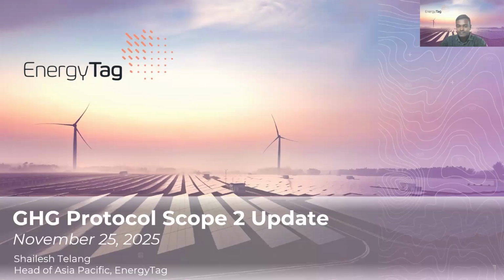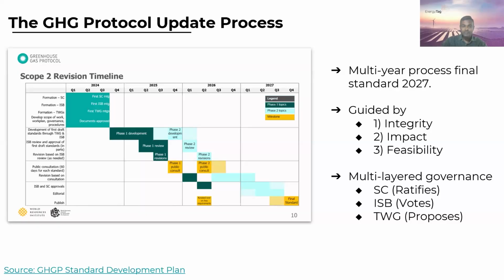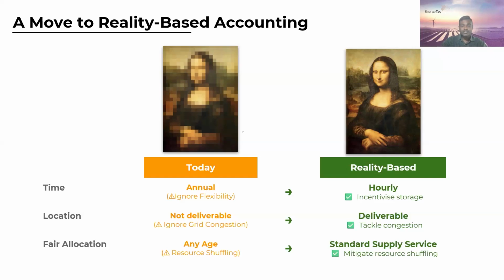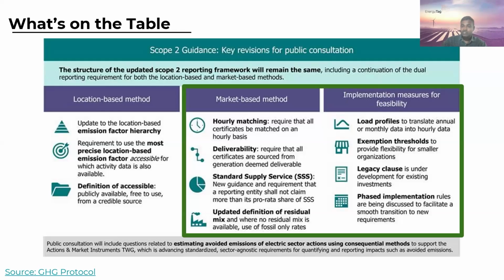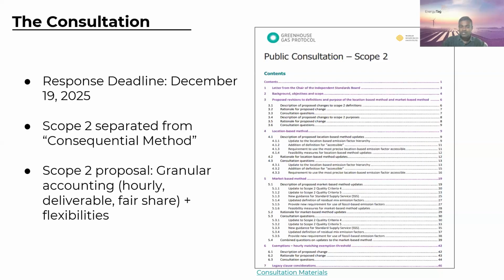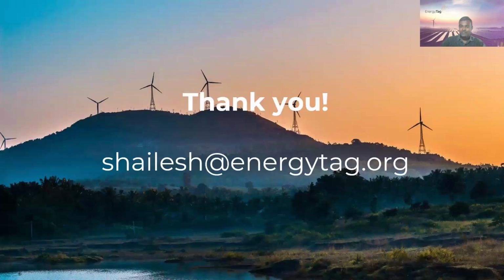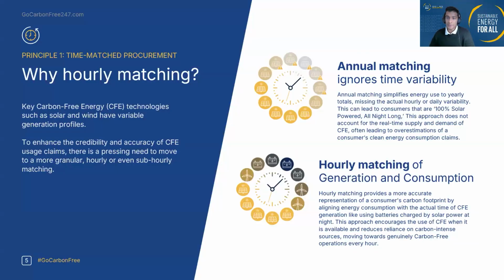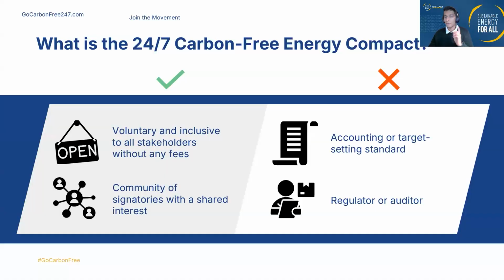Paradigm Shifts in Corporate Carbon Accounting and its impact on 24/7 CFE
Interest in the UN 24/7 Carbon-Free Energy (CFE) Compact has surged. This webinar, hosted during the official public consultation period closing on 19 December 2025, will unpack these proposed revisions and explore their technical, market, and strategic implications. It will serve as a space for stakeholders to understand the evolving guidance and engage with a global community advancing high-impact grid decarbonization.